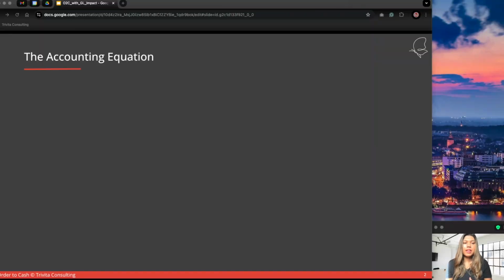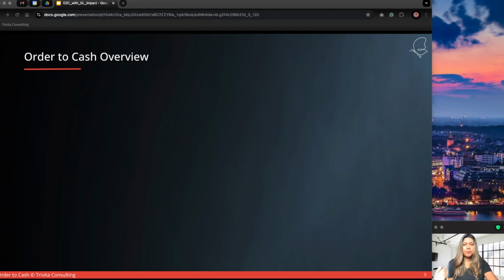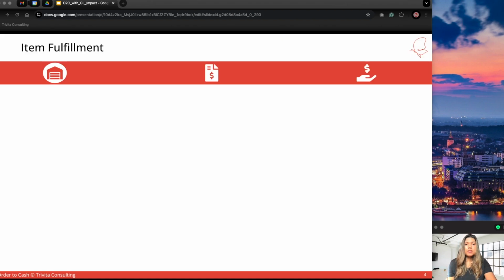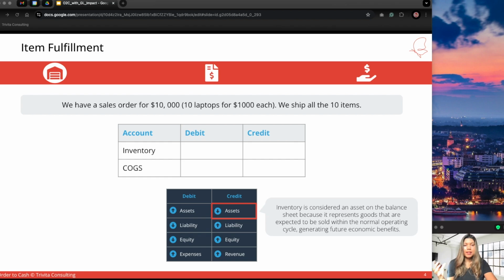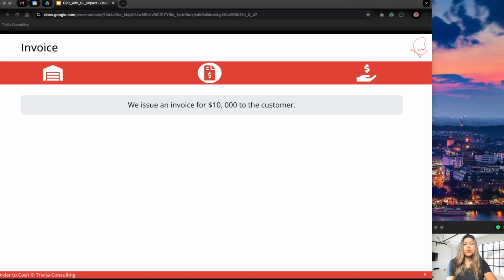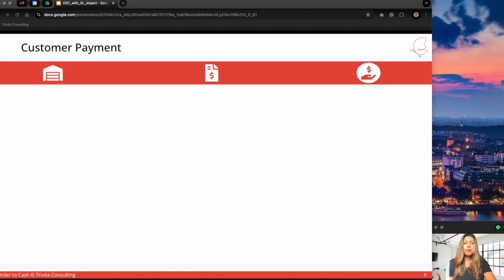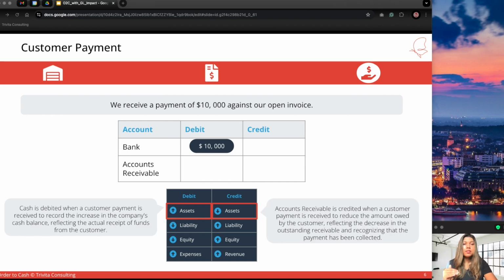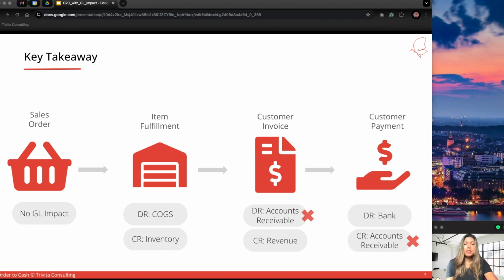NetSuite Order to Cash Process with GL Impact Explained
In this video, we will walk through each step of the order-to-cash process, from order creation to customer payment, and highlight the key GL entries along the way.